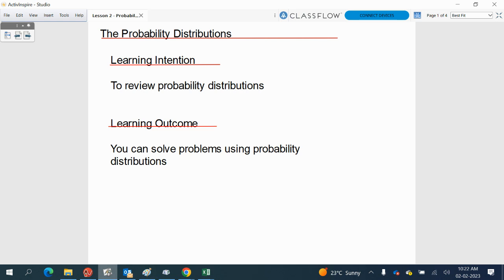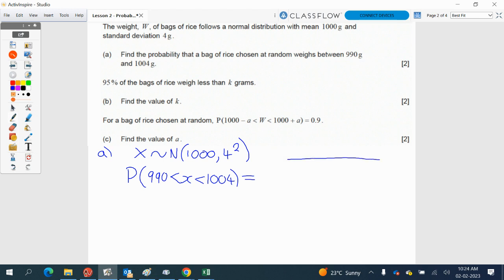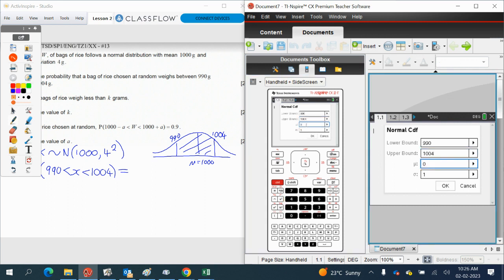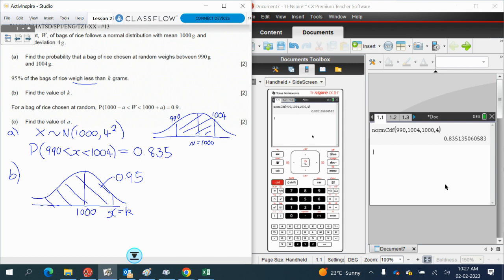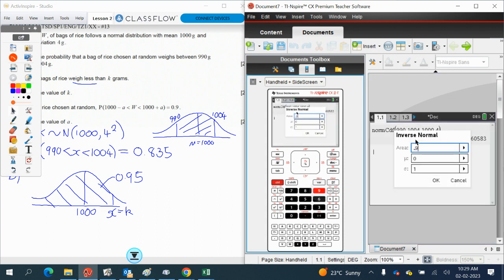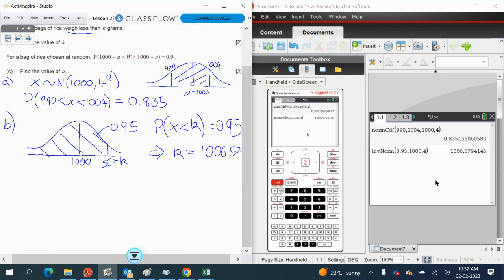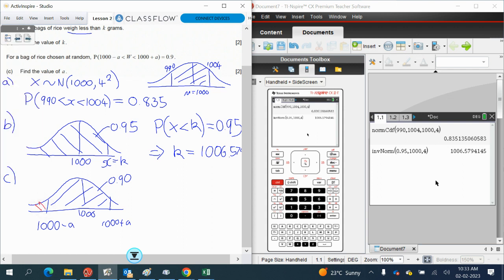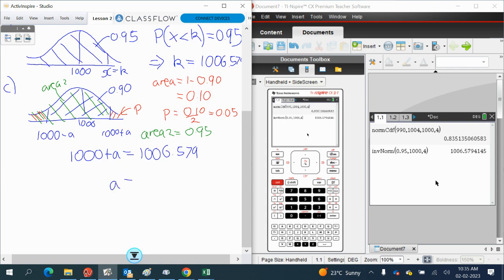IB AISL: Normal Distribution Question